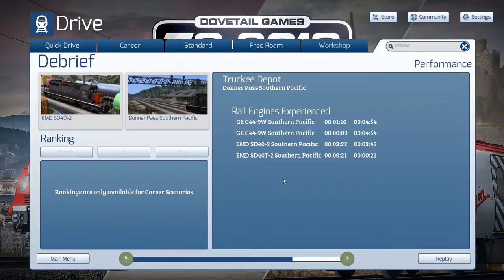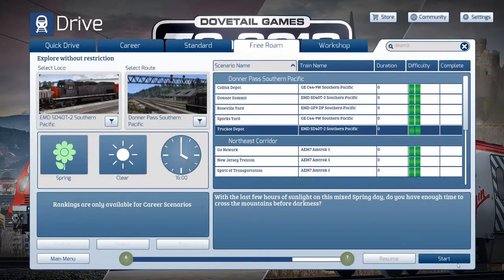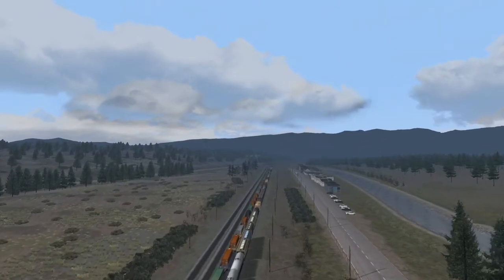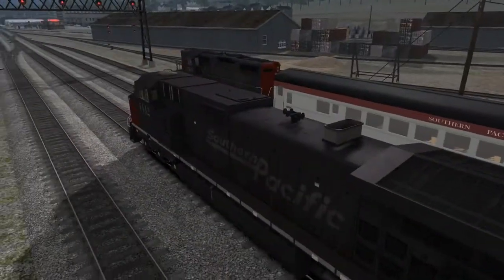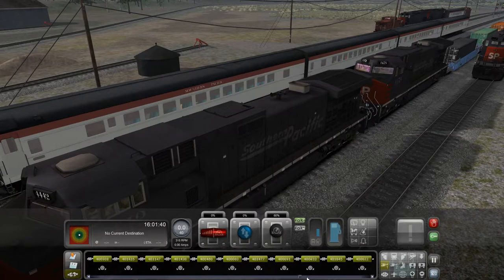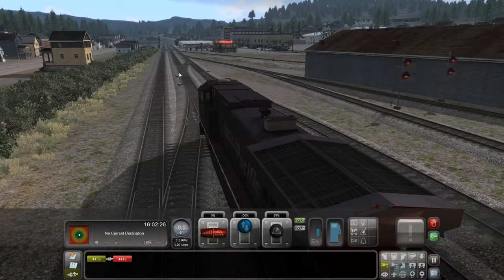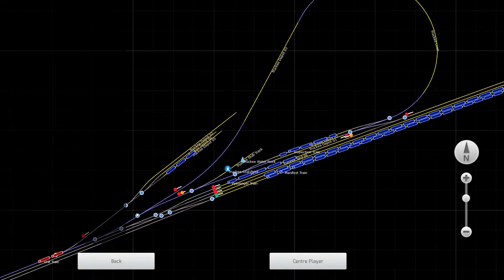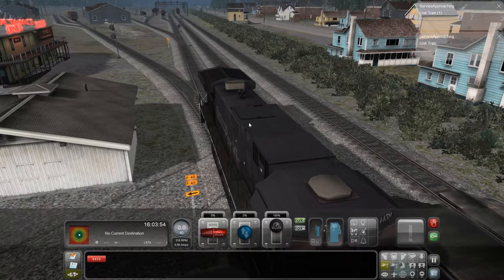Train Simulator 2018 by Dovetail Free Roam Truckee Demo